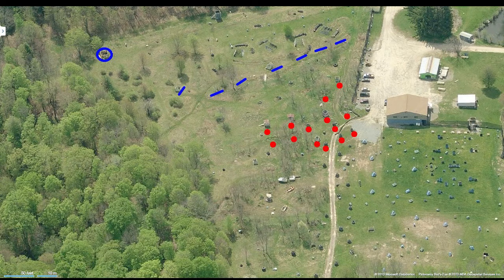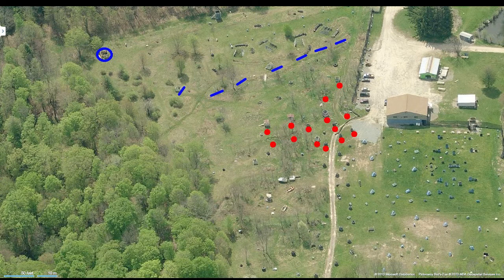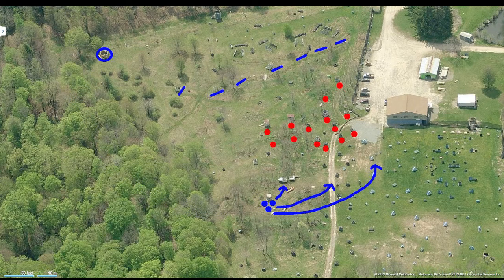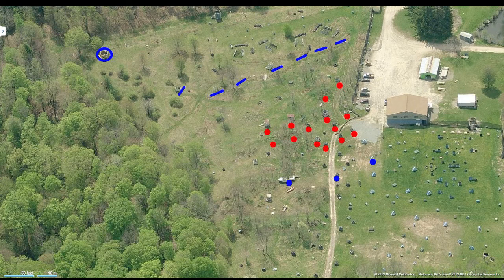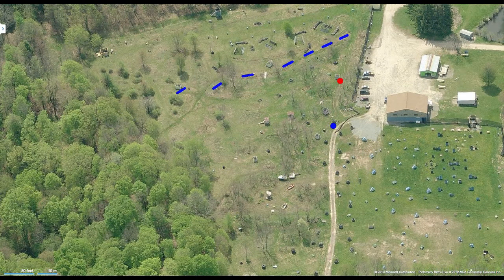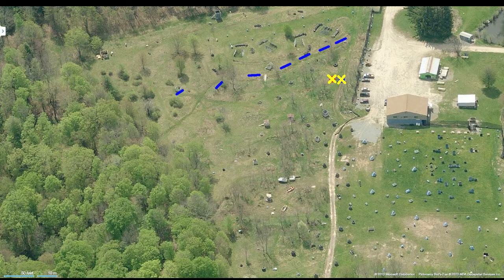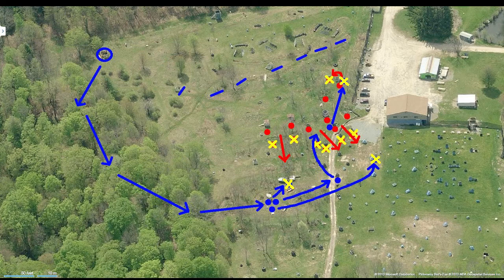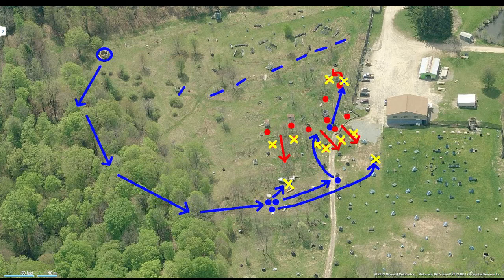Analysis 01 - March Meltdown End Around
I'm trying something new here: analysis of action on the paintball field. What happened, what we did right, what we did wrong, with little diagrams overlaid on top of aerial or satellite imagery of the actual field. I don't know if it's going to work well, but let's give it a shot.

This first one is about something that happened at EMR's March Meltdown in 2011. It was below freezing all day, there were six inches of snow on the ground, and this happened in the afternoon, late in the game. Because of all of those factors, there were only 10-15 players on field for each side, allowing us to move around the flank unseen.